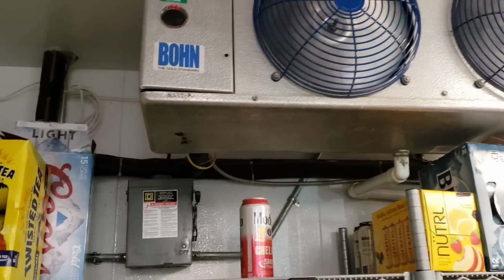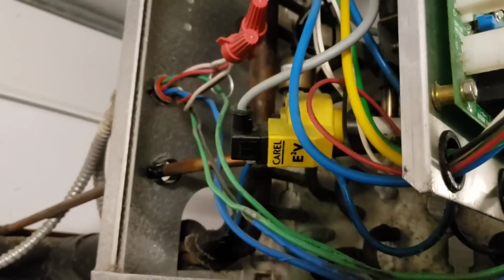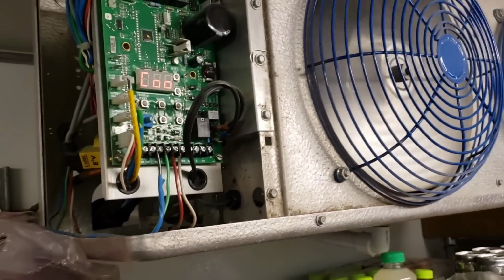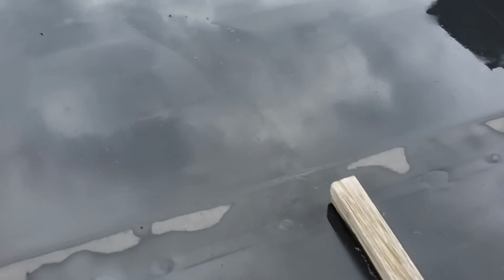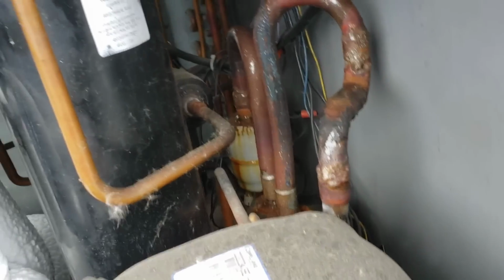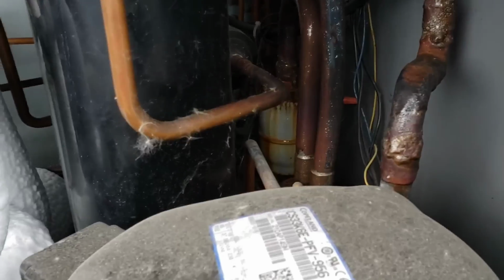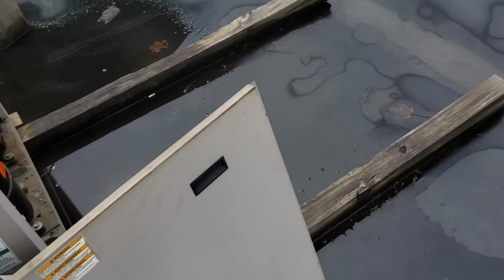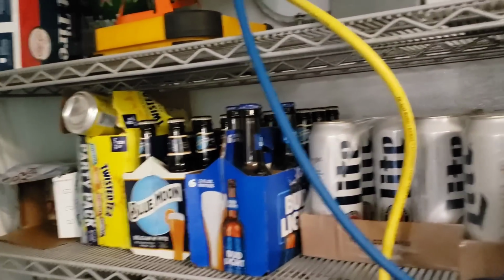Walk in cooler warming up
Today we got a warm walk in cooler to deal with